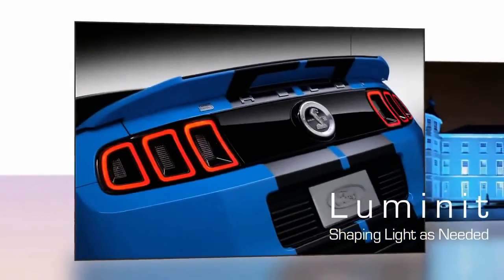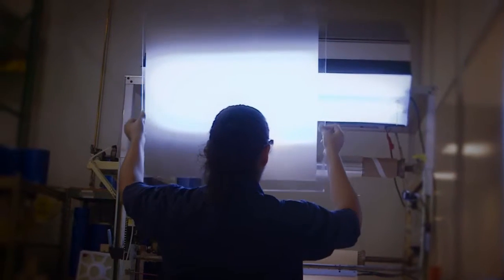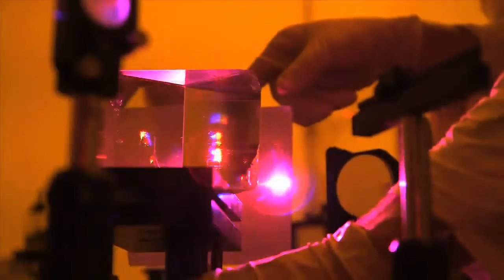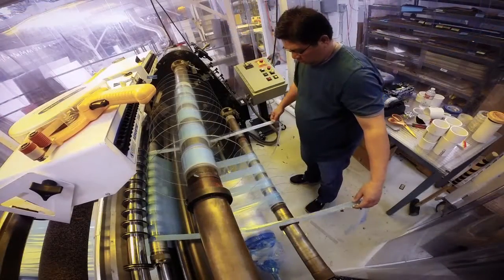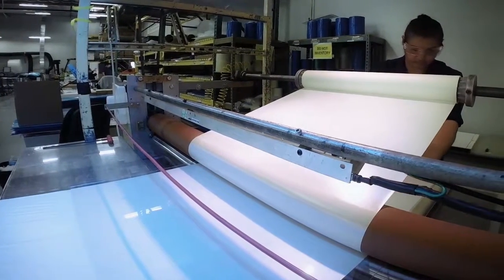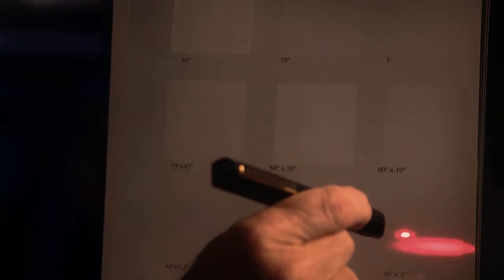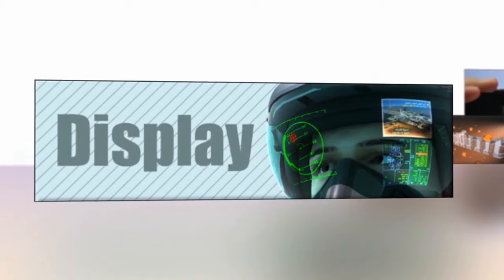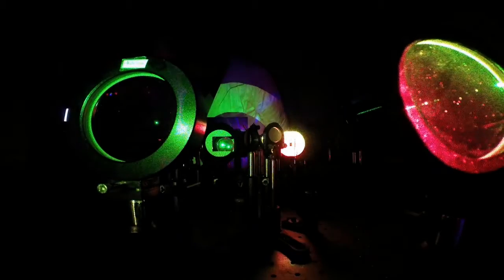Luminit Light Shaping Diffusers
Luminit Light Shaping Diffusers use a patented holographic master recording technology that reshapes and redirects light sources for use in LED lighting, architectural lighting, bio-medical illumination, semiconductor metrology, aerospace, automotive, laser, and display applications. Luminit diffusers are actively engaged in commercial and aerospace display markets and we are blazing a new path for the Augmented Reality Augmented Reality (AR) market with Transparent Holographic Components (THCs) that can be massed produced and enable bright, transparent, virtual images to be viewed in products such as augmented-reality glasses, smart glasses, head-up displays, vehicular displays, and near-to-eye displays.